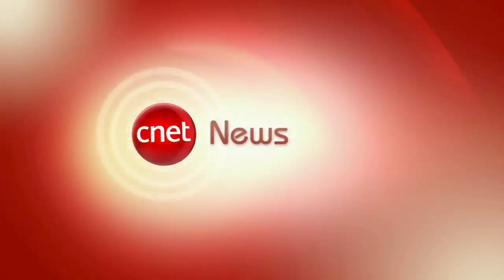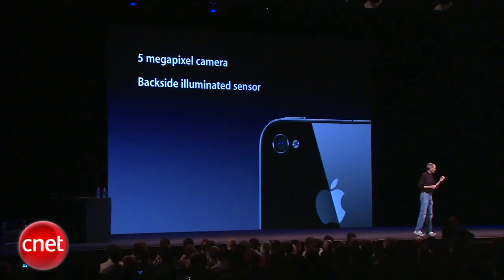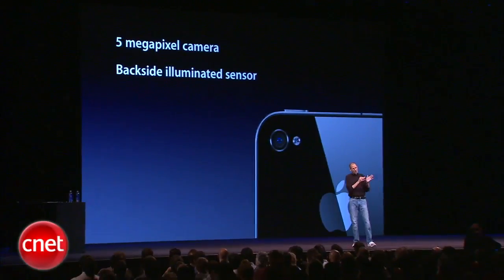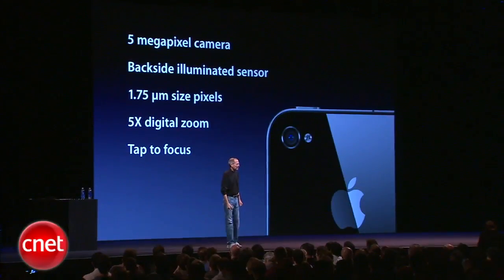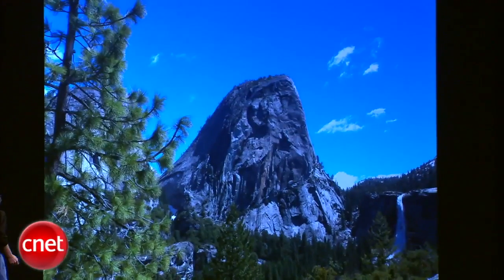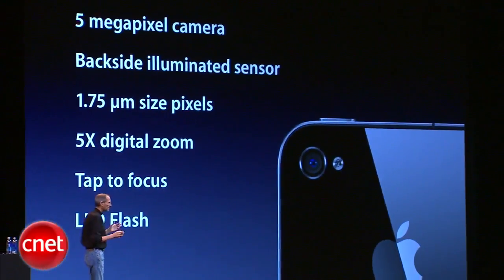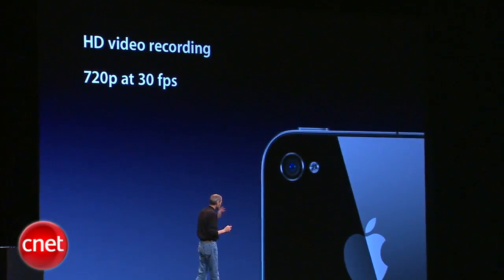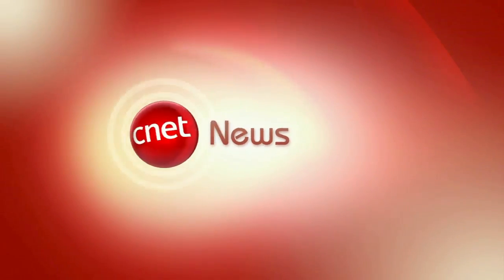iPhone 4 camera features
Apple CEO, Steve Jobs reveals details of the new iPhone's front and rearfacing cameras. New features include higher megapixels, LED Flash and HD video recording.